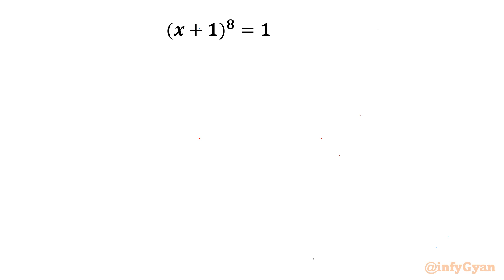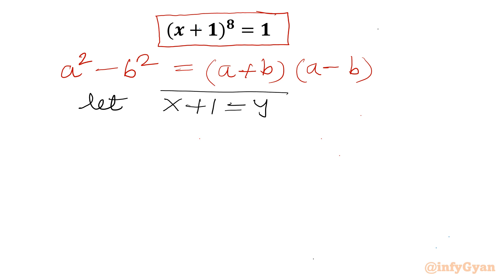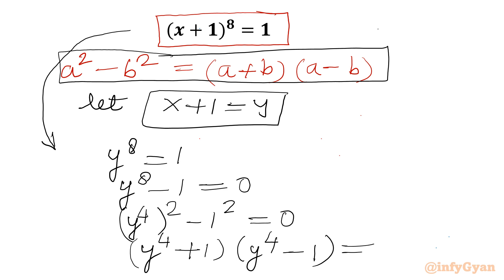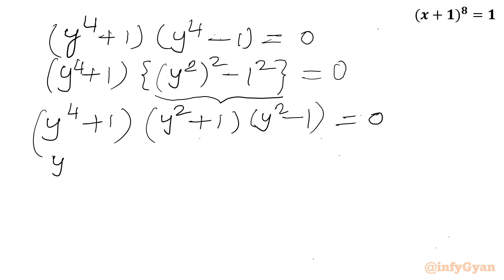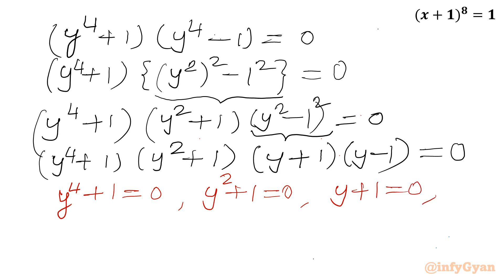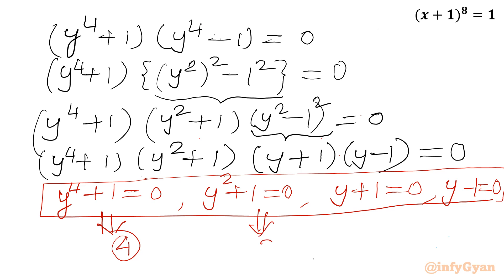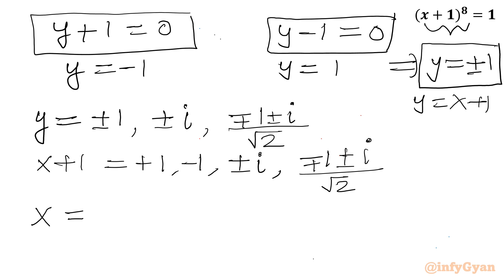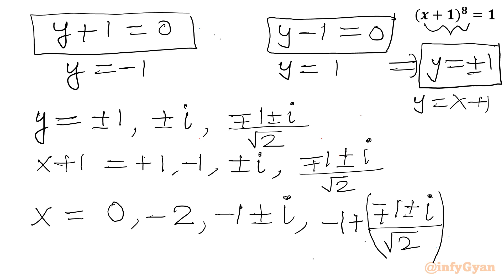Pass the Algebra Test with EASE! | Find All 8 Solutions!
Welcome back to infyGyan, the family that makes math fun and accessible!

In today's video, we're putting your math skills to the test with a challenging algebra problem. Are you up for the challenge? 💪

Join us as we explore the fascinating degree 8 equation and guide you through the steps to solve them. Whether you're a math enthusiast or a student looking to sharpen your skills, this video is perfect for you! 🎓

Let's see if you can pass this test! Good luck! 🚀

What you'll learn:
✅ Solving degree 8 equation with algebraic method (using identities)
✅ The role of quadratic formula to solve quadratic equations
✅ Step-by-step guide to finding solutions using basics of complex numbers
✅ Tips and tricks to simplify the process and avoid common pitfalls